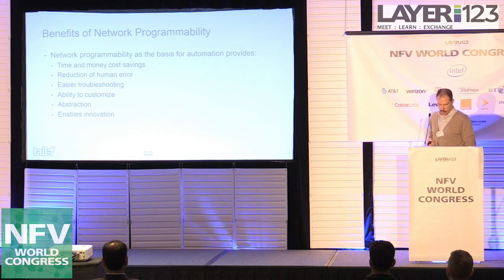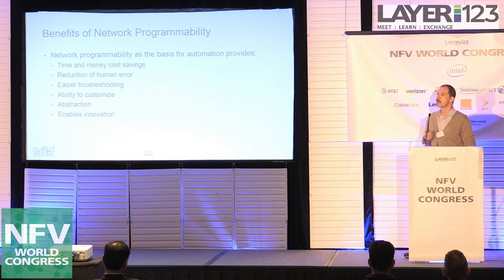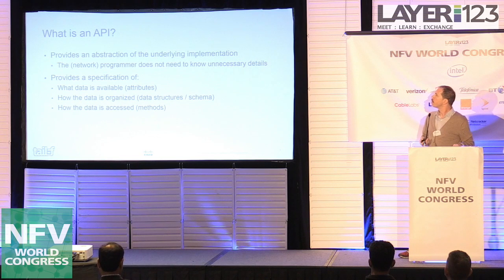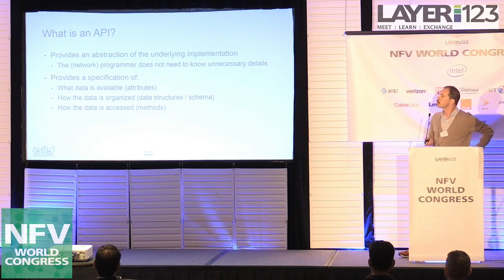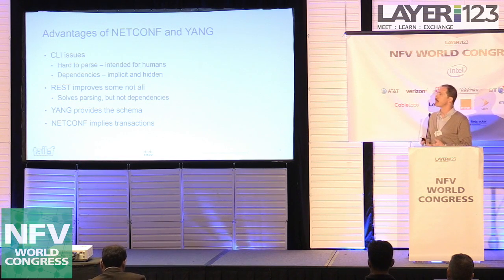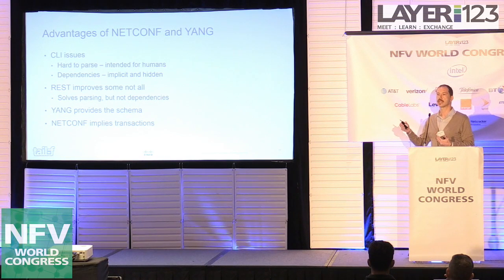NFV World Congress 2017 - Trends in VNF Management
Sebastian Strollo, Principle Engineer at Tail-f presents on the management focus and elements needed for VNF today.